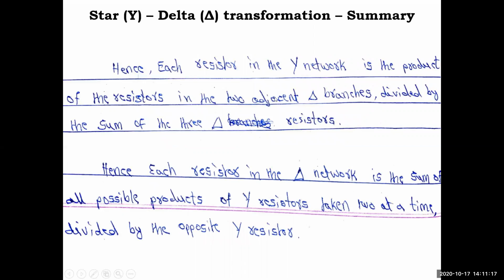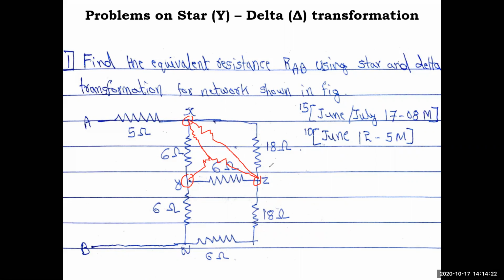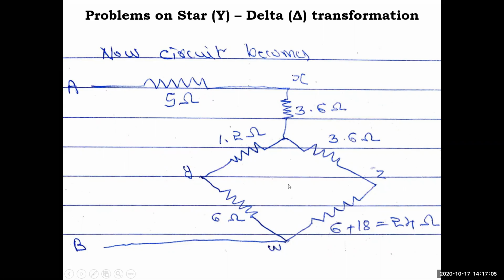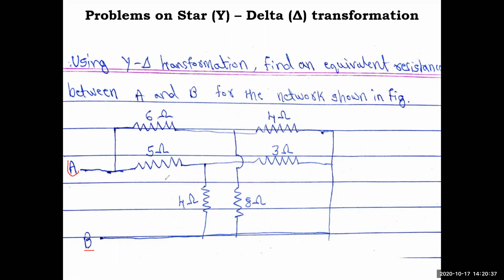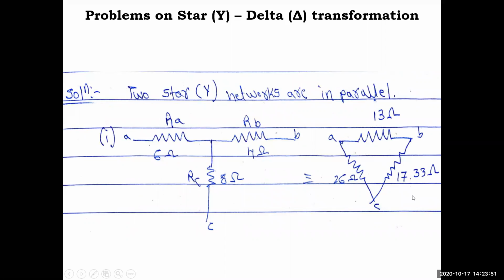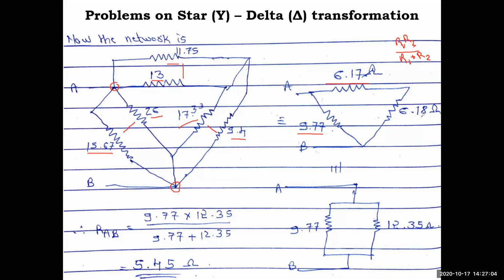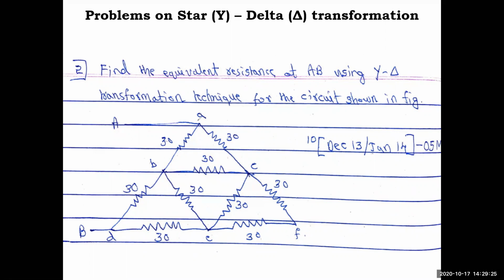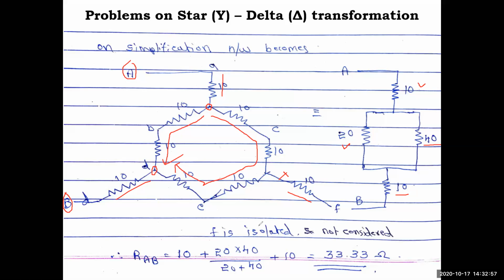Network Theory (18EC32) | Module 1 | Problems on Star Delta Transformations | VTU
This Video explains the step by step procedure of solving problems on Star Delta Transformation.